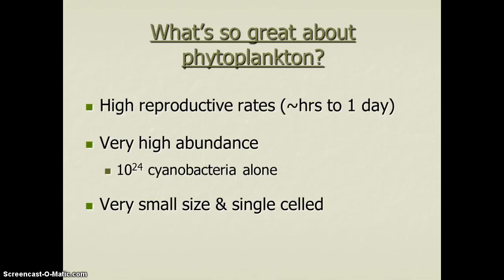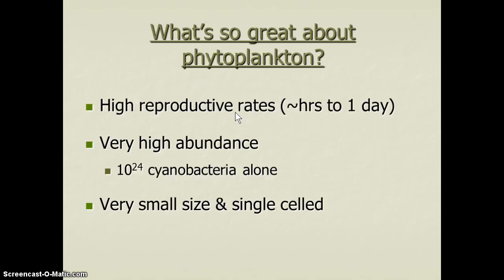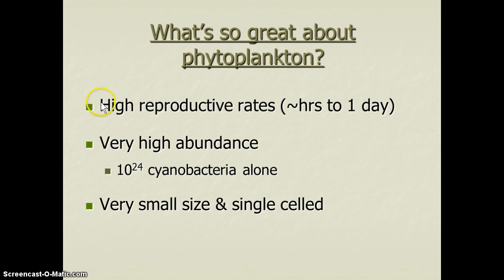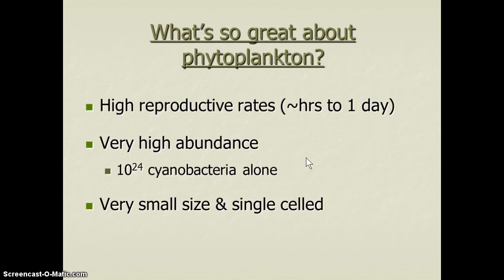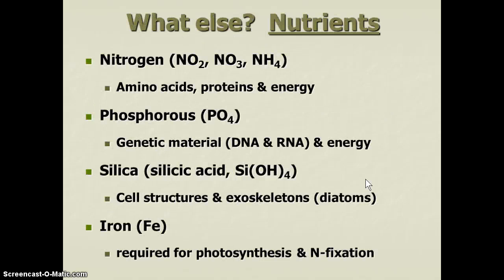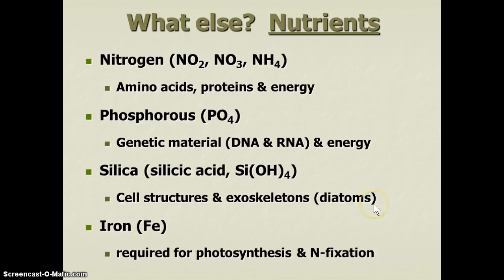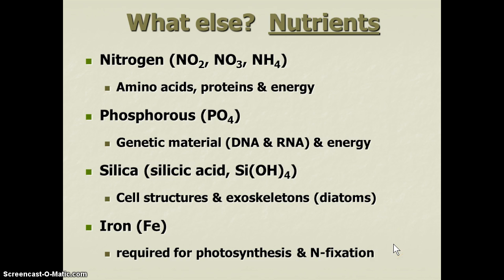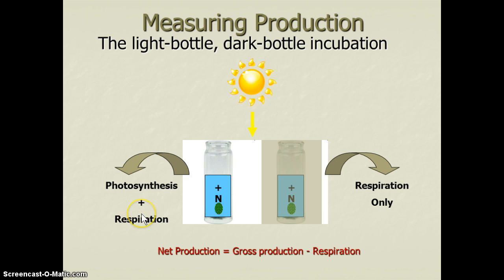What is so great about phytoplankton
How is it, that microscopic plant-like animals can compete witht he giant Rain Forest trees for global primary production?